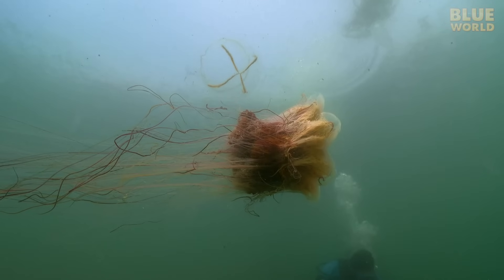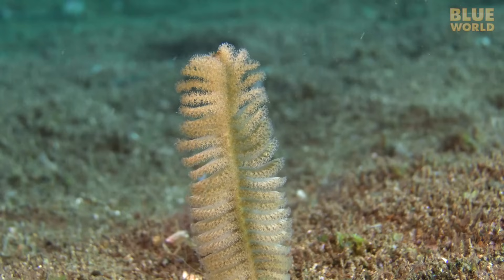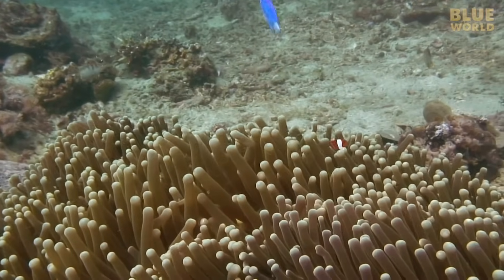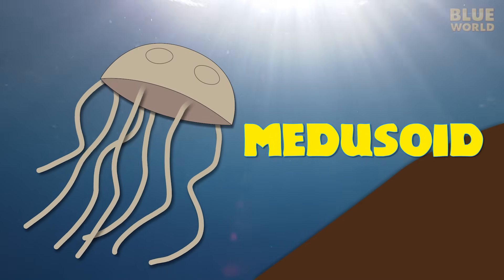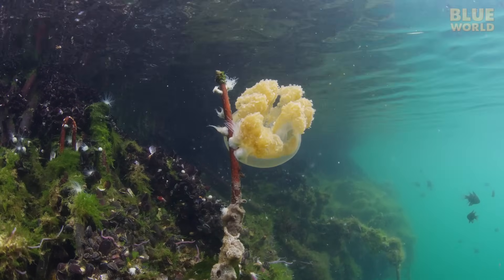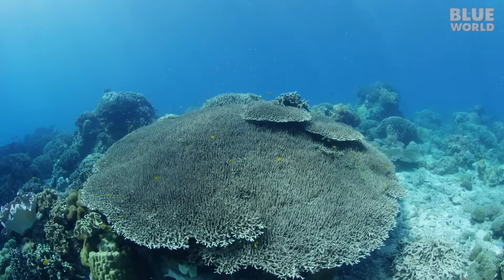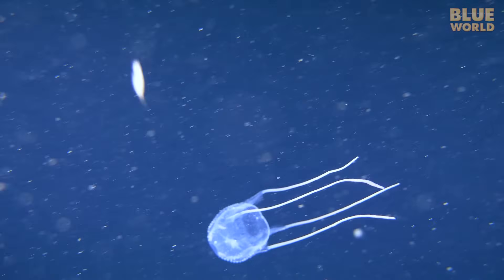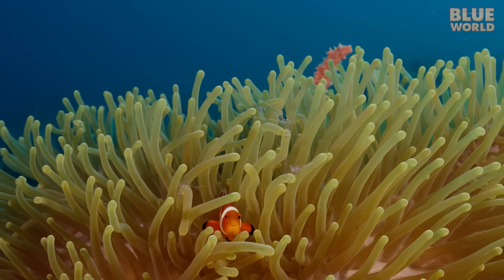Cnidarians: Squishy Stingy animals! | JONATHAN BIRD'S BLUE WORLD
In this biology Blue World, Jonathan examines the phylum Cnidaria, a group of animals containing the jellyfish, anemones, corals, hydroids and other squishy, stingy critters!  Your teacher might make you watch this for biology class, but you probably will like it!